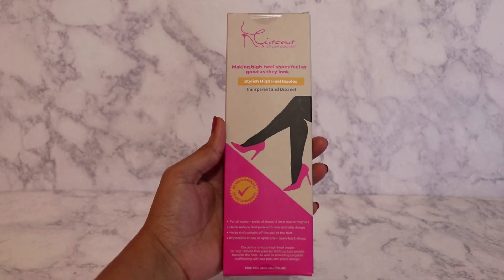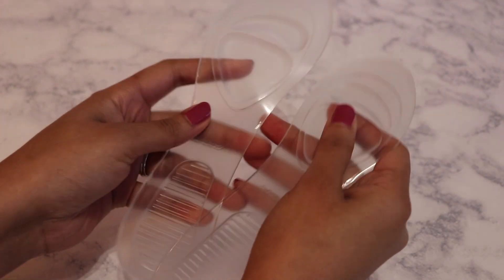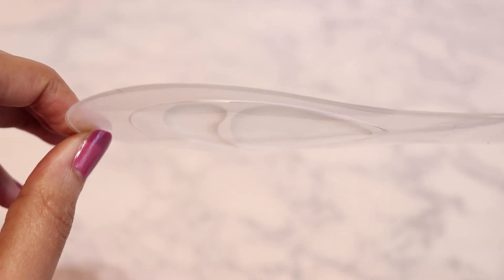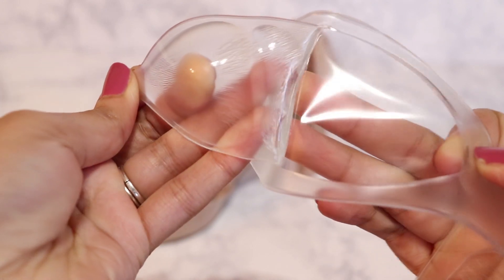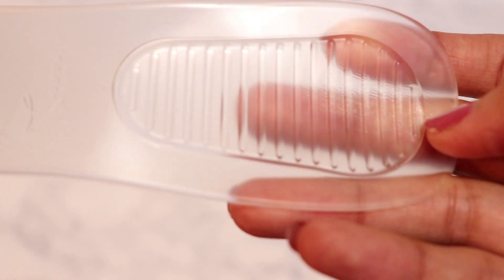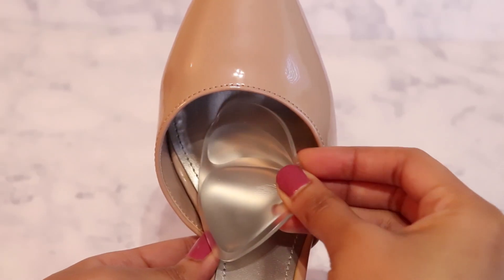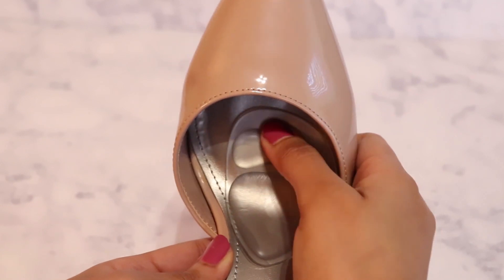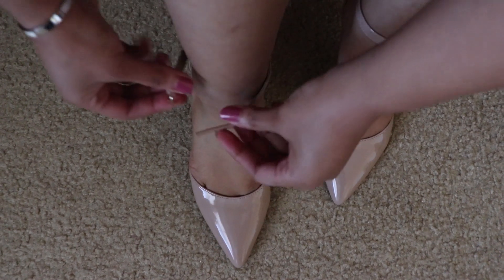CISCAS High Heel Insole Review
Checkout Ciscas High Heel Insoles review. See how Ciscas has helped millions of women eliminate pain from wearing high heels. Better comfort, less pain, better alignment and guess what? Ciscas Insoles are almost invincible in your shoes.

See for yourself.